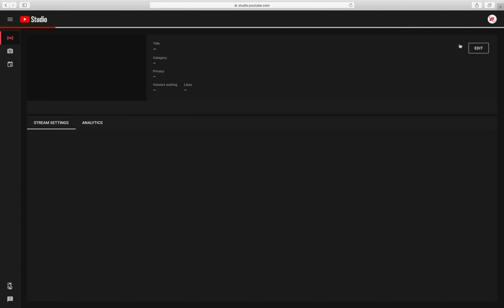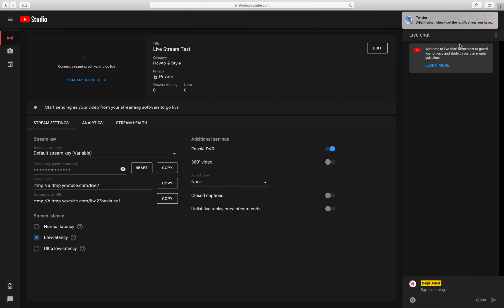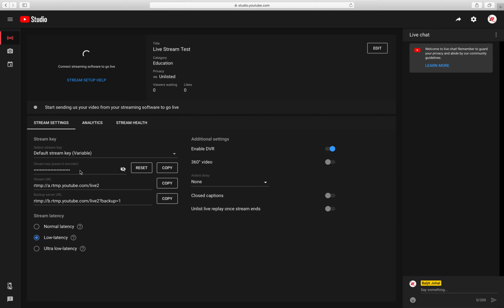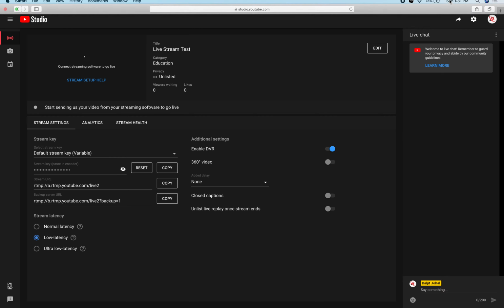How To Live Stream On Youtube Using OBS Studio PC Display Stream